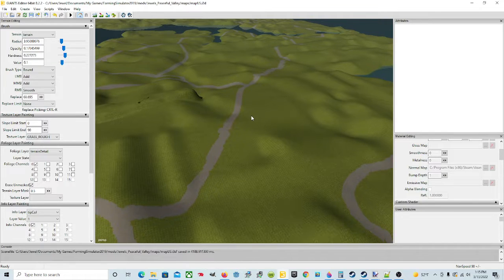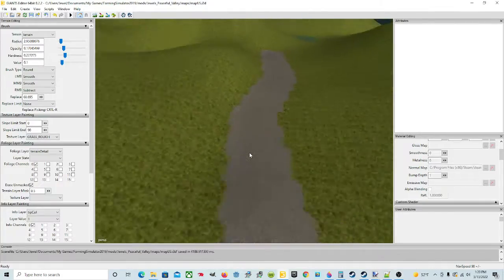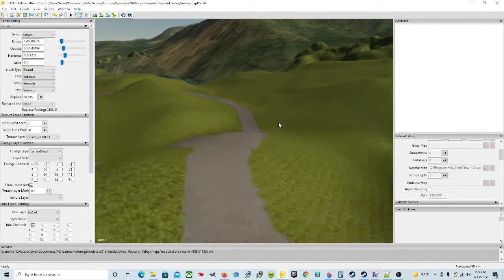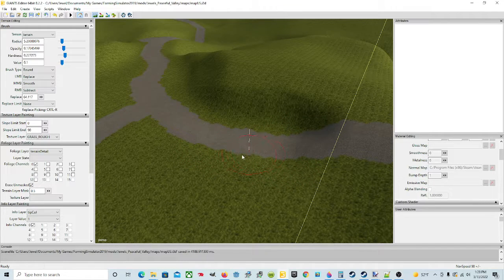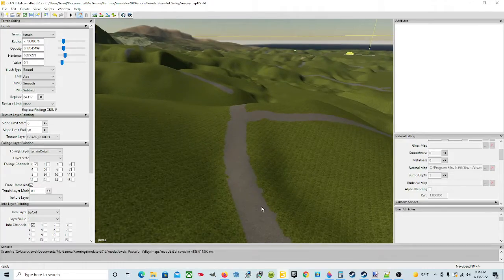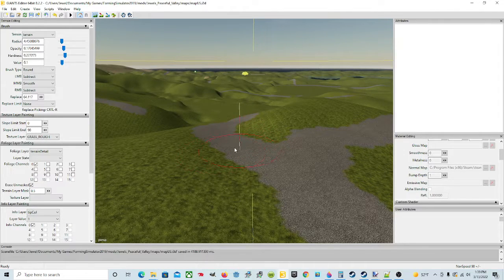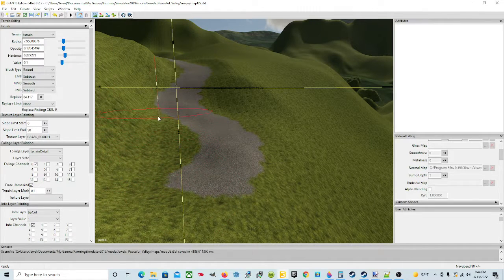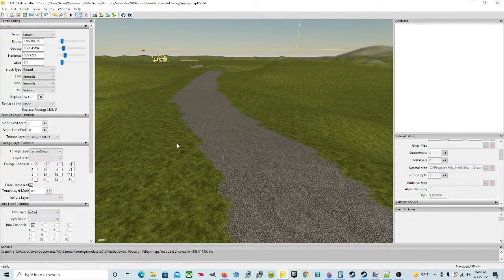Giants Editor Map Making Tutorial For FS19 | Adjusting Ground Slopes For Roads Part 2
On this episode, I continue to make the ground sloped to prepare my map for roads.